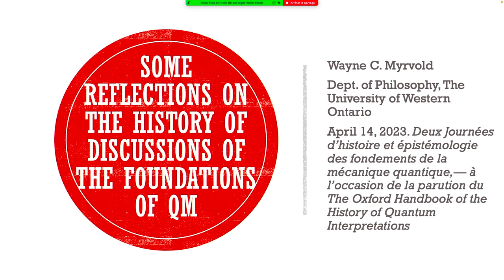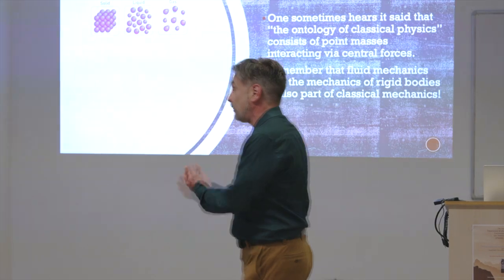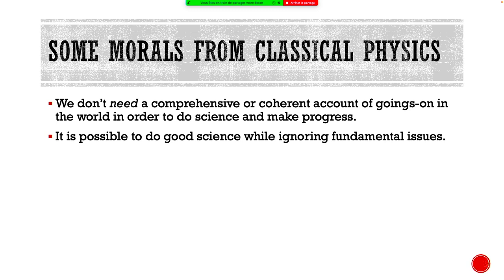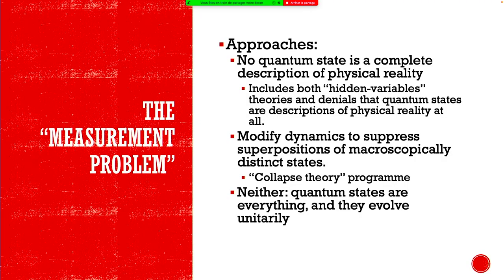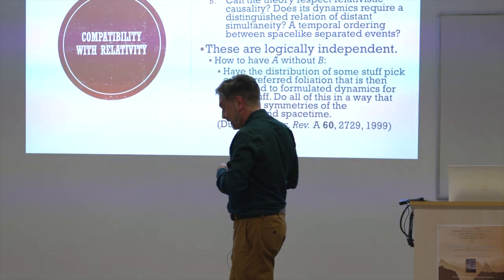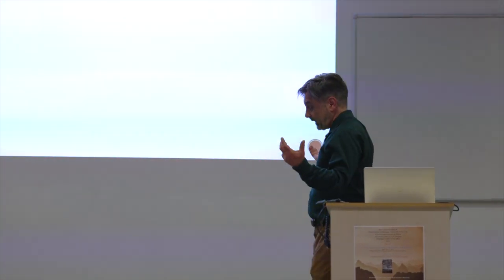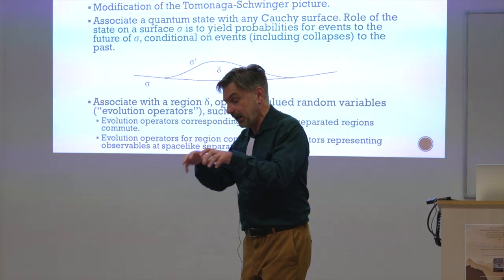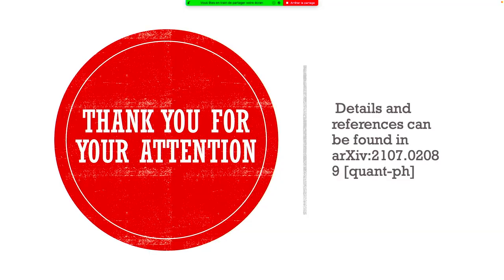PHILOSOPHICAL ISSUES RAISED BY QUANTUM THEORY AND ITS INTERPRETATIONS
Wayne Myrvold - Philosopher of science - University of Western Ontario

The Oxford Handbook - Département de physique Université Paris Cité
 - Universidade Federal da Bahia
 - ARCHIMEDES S.I.E.E. Project
 - SPHERE-UMR7219-CNRS
 - APC, present
 two days of history and epistemology of the foundations of Quantum Mechanics.

On the occasion of the publication of
 The Oxford Handbook of the History of Quantum Interpretations.  Nearly a century after its formulation and despite its unprecedented predictive successes in accounting for physical processes, quantum mechanics is still at the center of a lively debate.In the same spirit as The Oxford handbook of the history of Quantum Interpretations, the two days offer a historical overview of the contrasts that have been at the heart of quantum physics over the past 100 years. Drawing on the extensive expertise of several lecturers working in the fields of physics, history and philosophy. Thus, the objective of these two days is to fuel the ongoing debate on the foundations of quantum mechanics by dealing with the major open questions concerning the interpretations of Quantum Mechanics.

April 14 and 15, 2023
 - Université Paris Diderot
 - France

Organizing Committee :
Jean-Jacques Szczeciniarz, Olival Freire, Joseph Kouneiher et Michel Paty